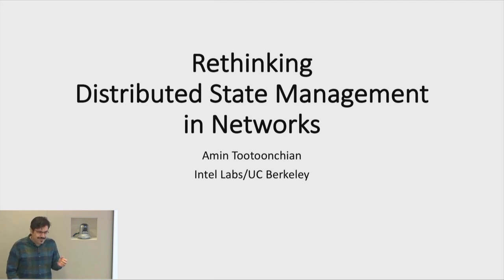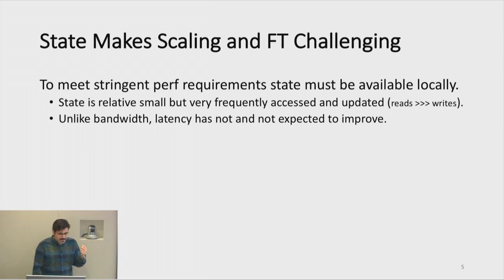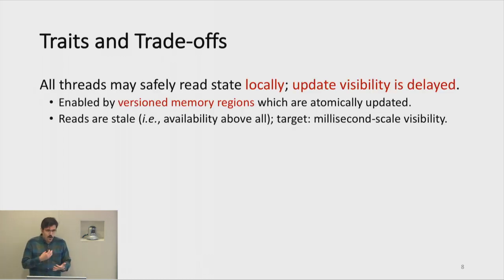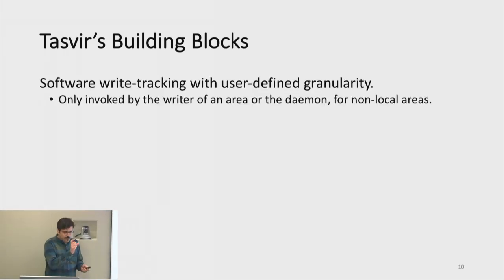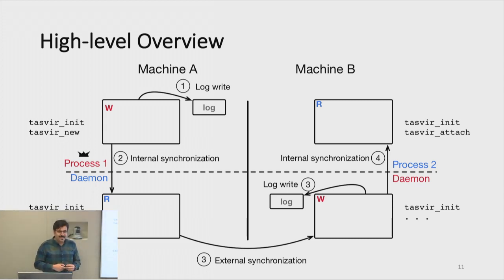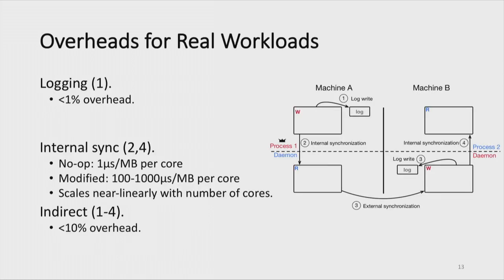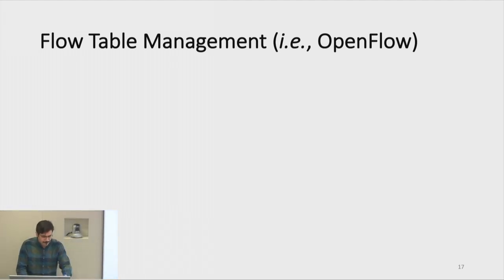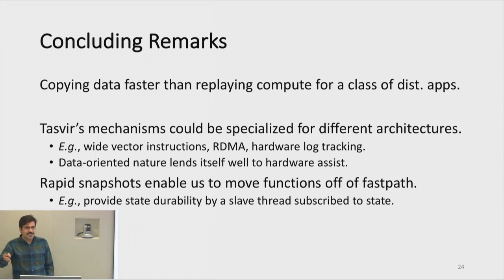Rethinking Distributed State Management in Networks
A key challenge in scaling network control and data planes is to maintain access to shared state without comprimising performance. In this talk, I present Tasvir, a versioned distributed shared memory system, that achieves this goal by carrying out periodic bulk data-oriented synchornization and decoupling heavyweight synchronization from the fastpath. I describe Tasvir's design, performance benefits, and make a case for its general applicability to networks through a set of sample applications we built. I conclude by discussing our ongoing work on using Tasvir to handle distributed state management for key-value stores and distributed machine learning.